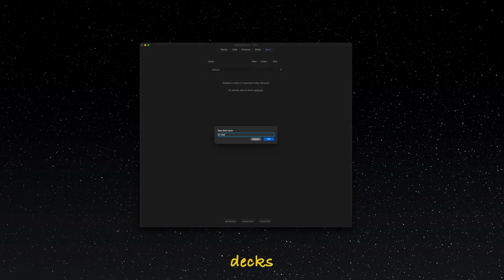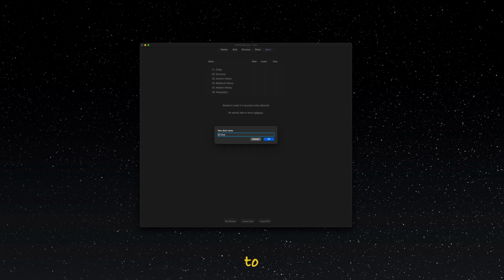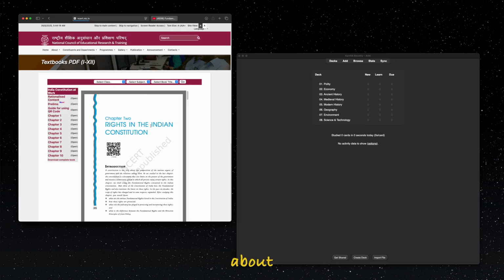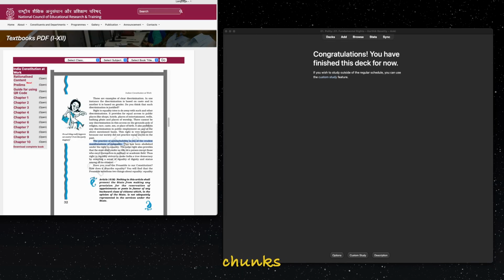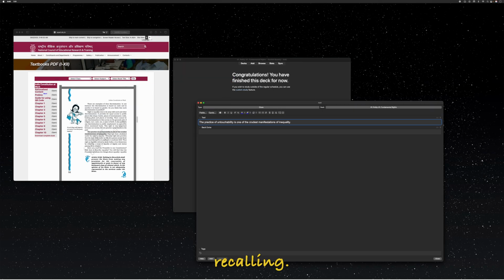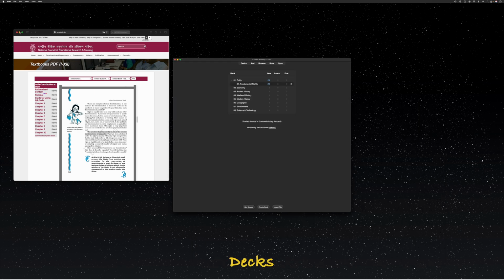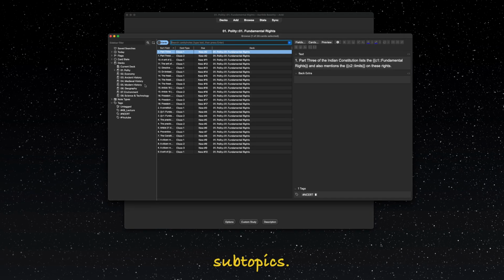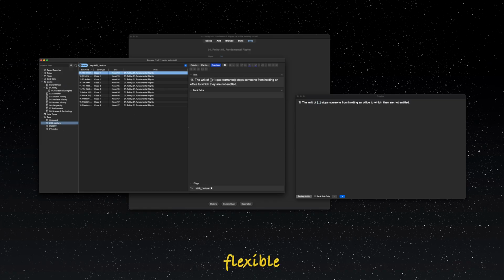Anki 101 | How to Organize Anki Decks for UPSC & Competitive Exams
📚 How to Organize Anki Decks for UPSC & Competitive Exams
In this video, I’ll show you exactly how to set up and organize your Anki decks the smart way — using a subject-wise and topic-wise structure that helps with long-term retention and faster revision.

Whether you’re preparing for UPSC, SSC, NEET, JEE, Banking, CLAT, NET, or CAT, this method will help you avoid overwhelm and study more efficiently.

🎯 What you’ll learn:
• How to create subject-wise Anki decks
• Using subdecks for chapters and topics
• Prioritizing decks based on Prelims ROI
• Decks vs Tags – what to use and when
• Why Cloze cards are the best for serious learners
• How I use NCERTs to build flashcards
• Telegram channel with free NCERT PDFs

🧠 Anki isn’t just another flashcard app — it’s a full memory system.
Start organizing your content right from Day 1 and save hours later.

📝 Comment if you want me to cover Anki Add-ons, PDF-to-card automation, or daily review strategy

⏱️ Timestamps:
00:00 Intro
01:32 Deck Philosophy
02:15 Organizing Decks
03:00 How to Make Cards Right Way
03:54 Decks vs Tags